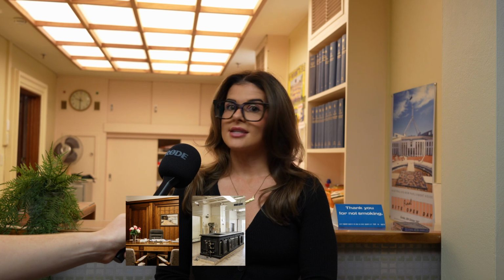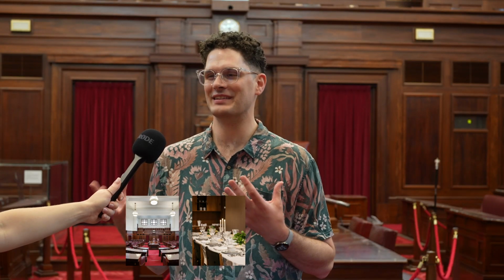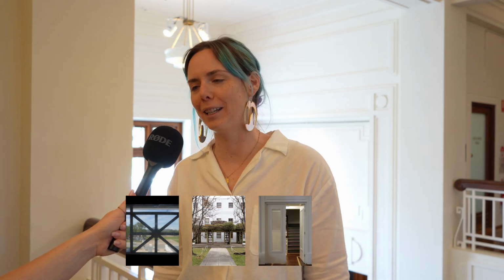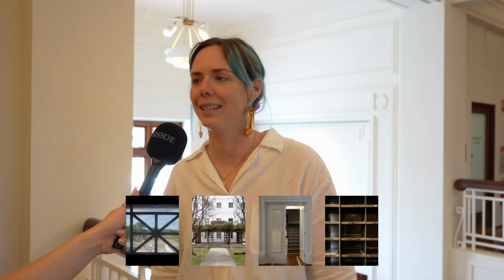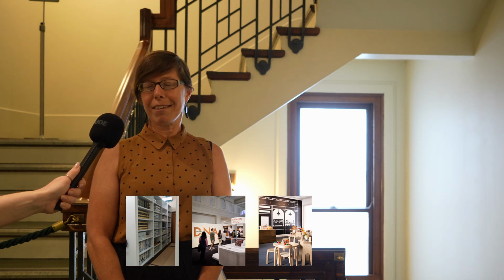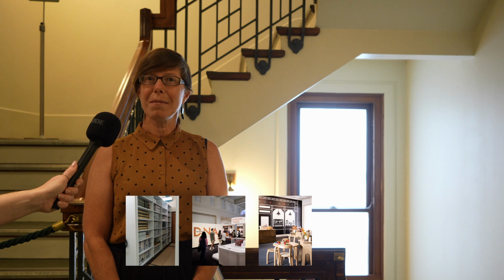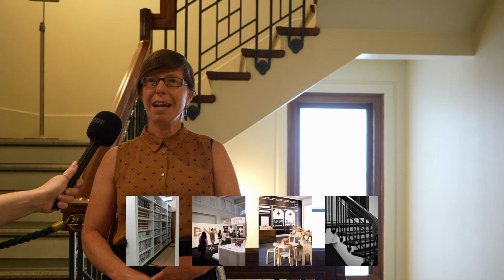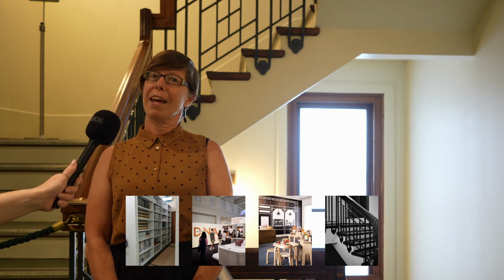Four favourite spaces in Old Parliament House with museum staff | MoAD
We’ve asked our staff what their favourite spaces are within Old Parliament House. Learn more about this historic building at moadoph.gov.au